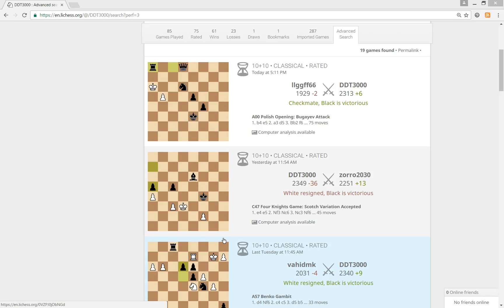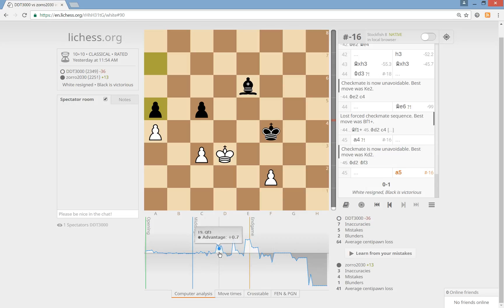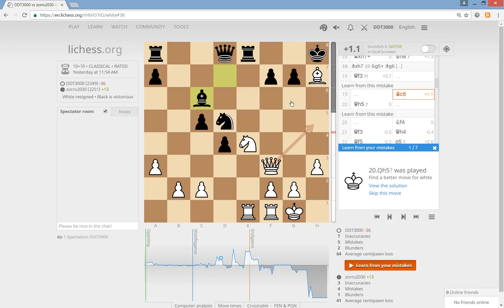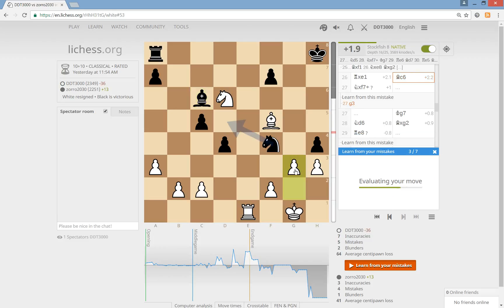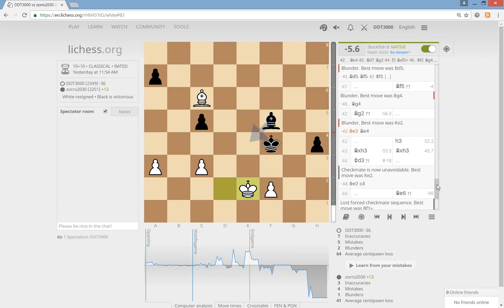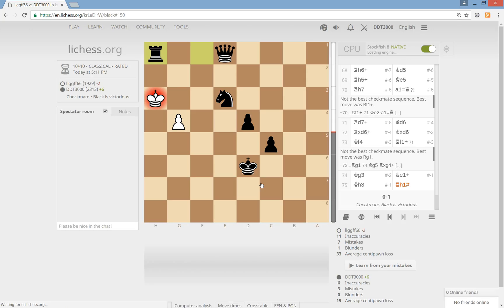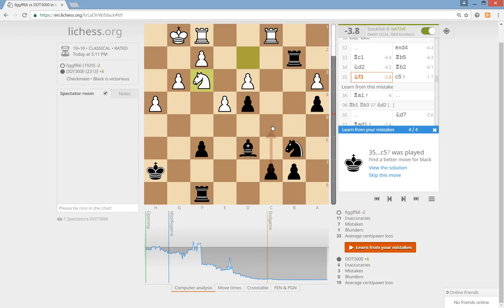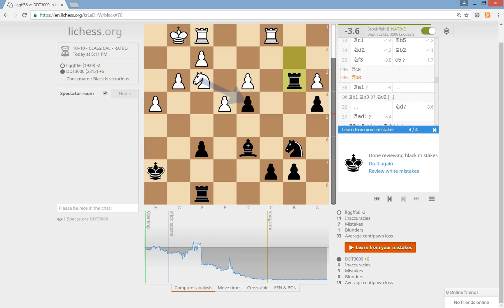Learning from your mistakes - Lichess has best online chess features and it is free!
This is a demo of the latest features of lichess You can learn from your games immediately after playing them, review tactical mistakes, opening inaccuracies, all in the interactive training mode! I am very impressed with it so far.  More chess software tutorials on my blog Features discussed in this video
- Learn from your mistakes
- computer analysis/graph
- opening explorer/reference